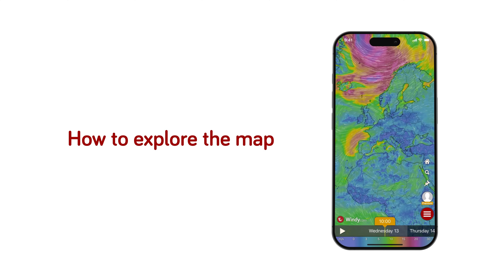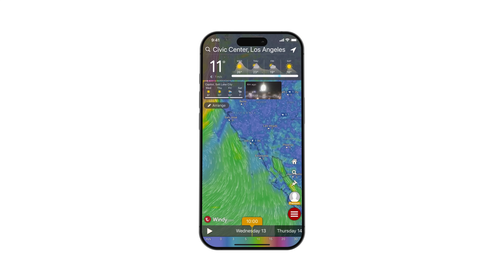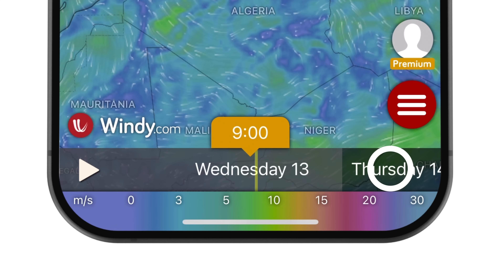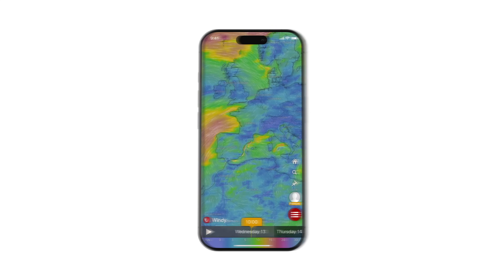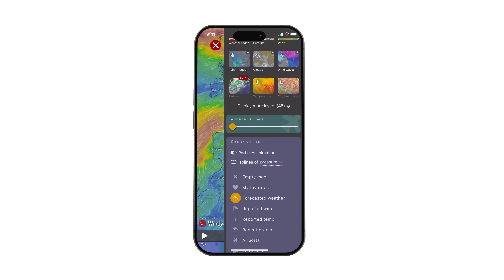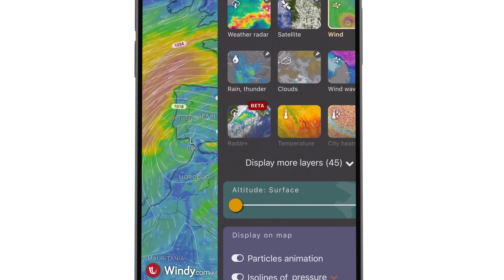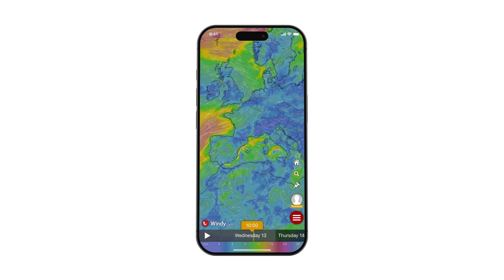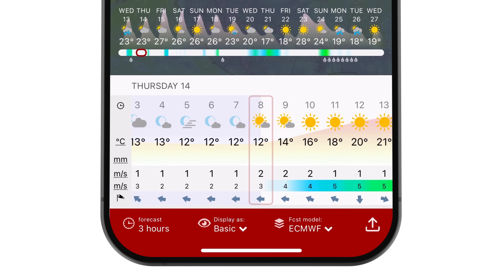Windy.com: How to Navigate through the App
Hi there! Welcome to Windy Weather Academy, your gateway to unraveling thrilling weather concepts and mastering our app like a pro! Dive into the world of Windy.com and elevate your weather forecasting skills to new heights. Ideal for pilots, sailors, skiers, and weather buffs! In this exhilarating episode, we'll guide you through these exciting features on the Mobile version of Windy.com:

0:00 - Introduction
0:12 - Exploring the Map
0:31 - Timeline
0:43 - Map Features
1:13 - Search Box
1:33 - Next Topic